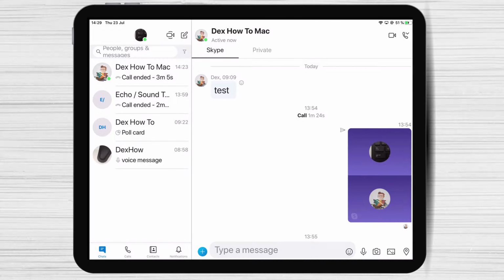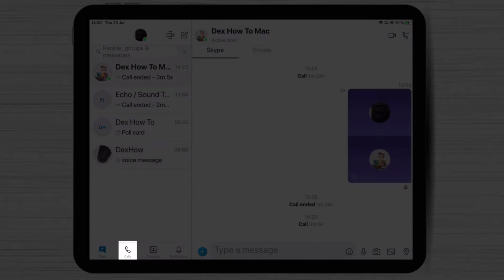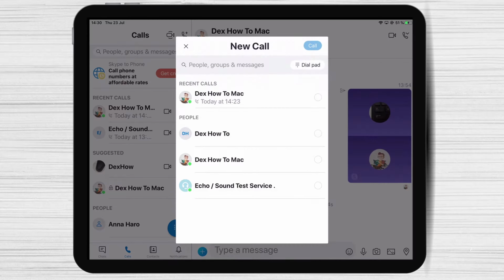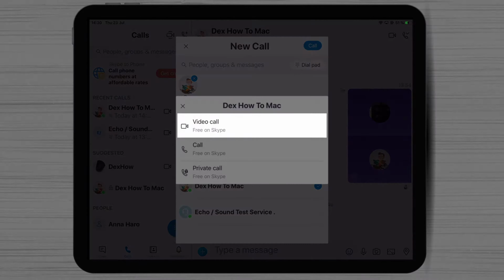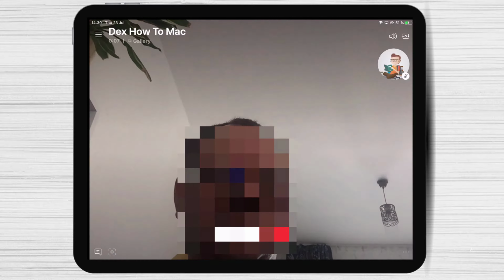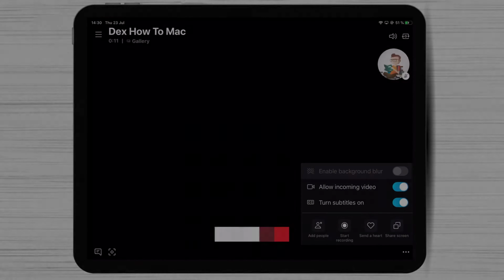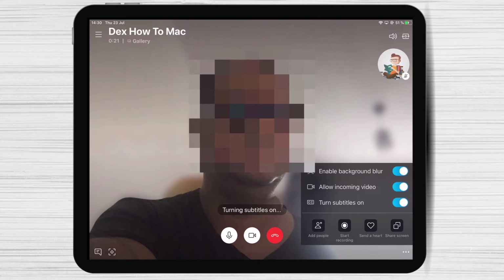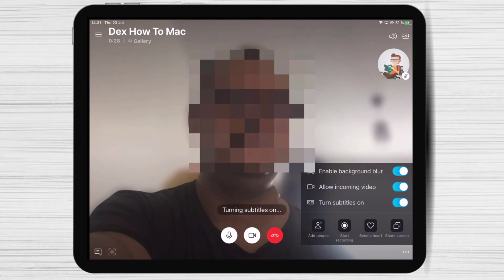How to Blur Background Camera on Skype for iPad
For you, To Blur Background on camera, you will need to start a video call with somebody.

So let’s start a video call.

Let’s tap on Calls from the bottom. Tap new call.

Select a person to Video call.

Learn more about How to Blur Background Camera on Skype for iPad.